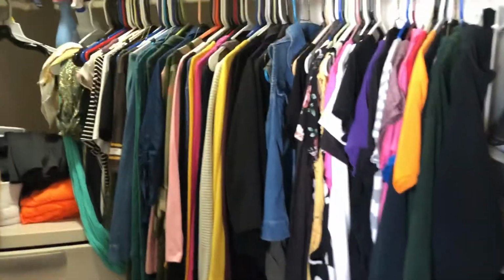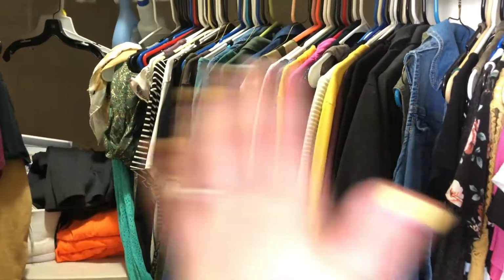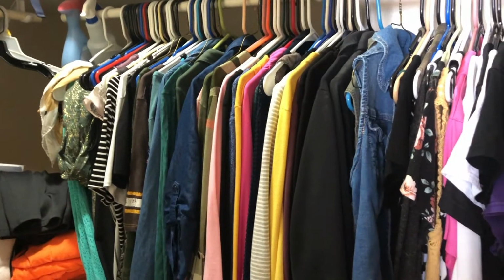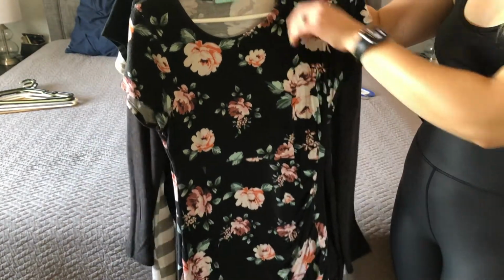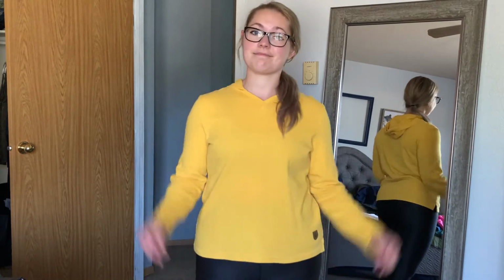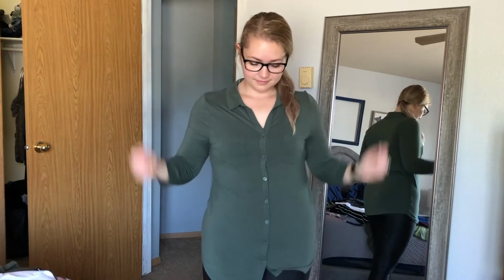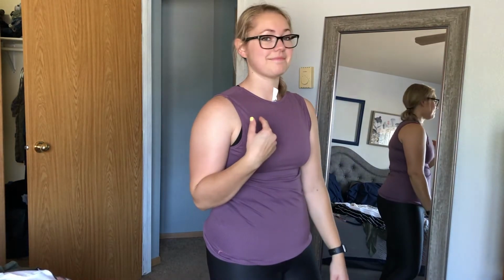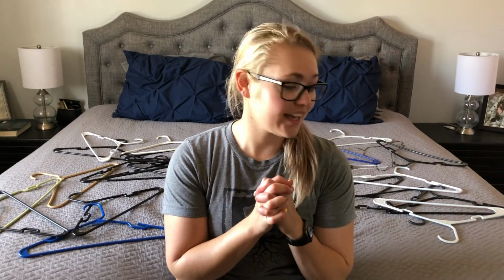TOPS + DRESSES + CARDIGANS // FALL CLOSET REFRESH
In this installment of my Fall Closet Refresh I tackle my tops, dresses, and cardigans.

Follow my fitness journey on Instagram